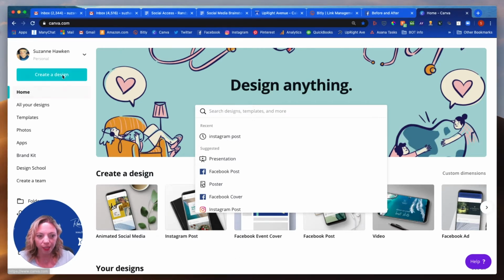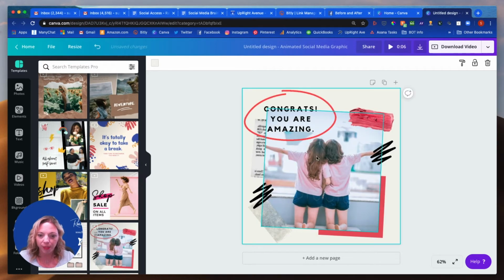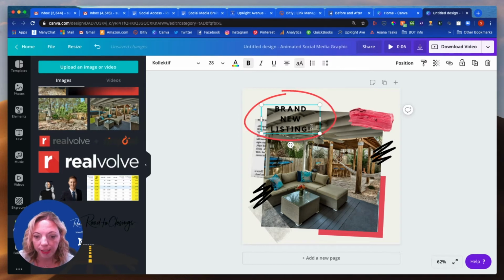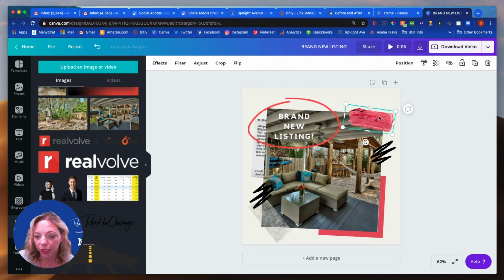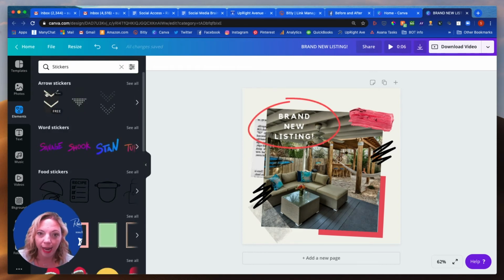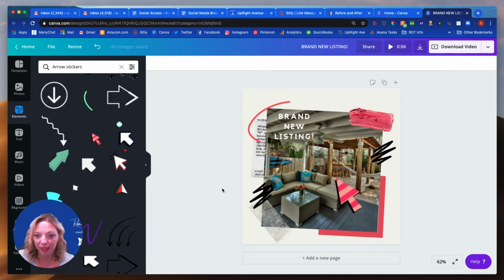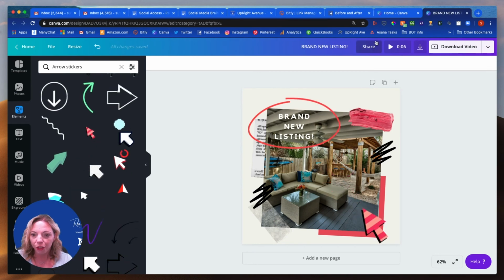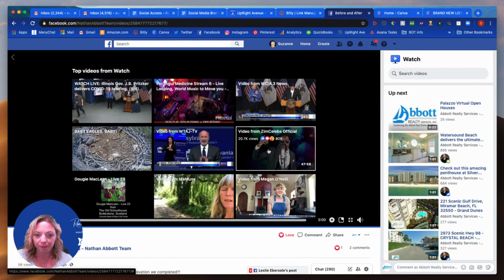5 Simple Steps to Maximize Your Real Estate Social Media Marketing Using Canva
Here's 5 simple steps to maximize your real estate marketing using Canva.  But not just any Canva creative!  We will show you how to make real estate content for your social media posts that will stand out more than any of your competitors!  This I can promise you!

Interested in learning more about the benefits at eXp Realty?  Or have questions about this video?